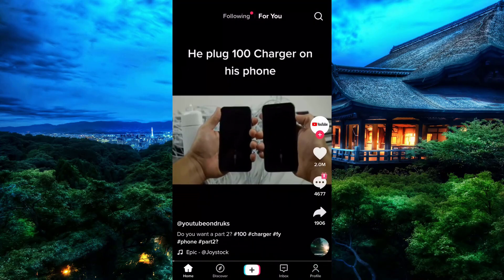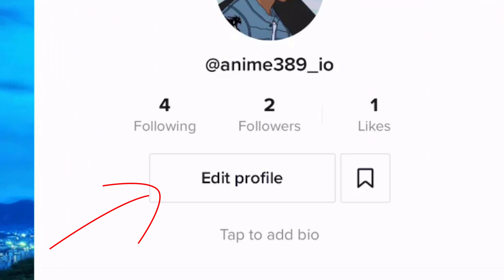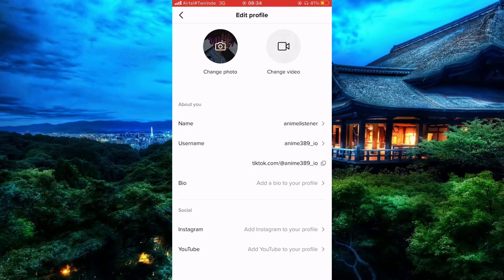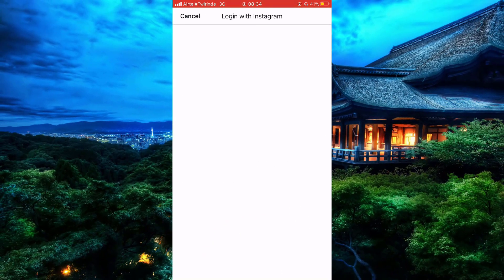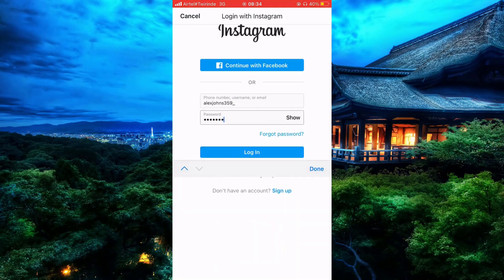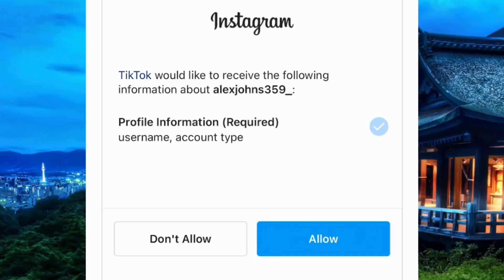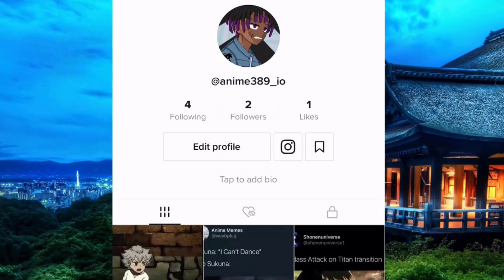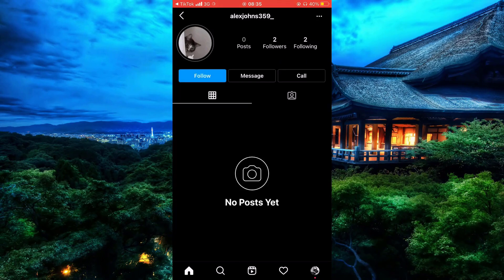How to link Instagram with TikTok | Add Instagram Link On TikTok Profile 2022 Updated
how to add instagram link to tik tok profile (in hindi),instaram link to tik tok,tik tok fowllowers kese badaye,insta button tik tok par kese lgaye,tik tok profile par instagram ka link kese lgaye,how to add youtube to tiktok,how to add instagram to tiktok,how to link your social media to tiktok,how tiktok can grow your channel